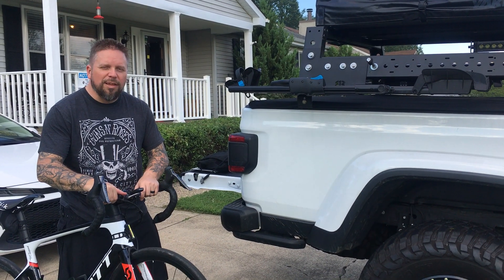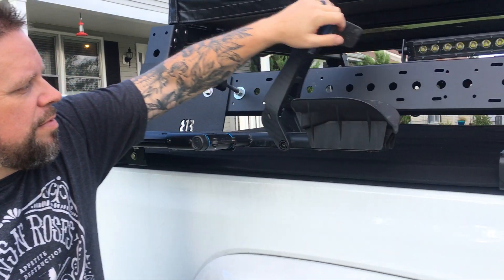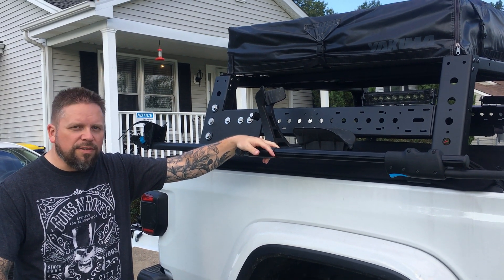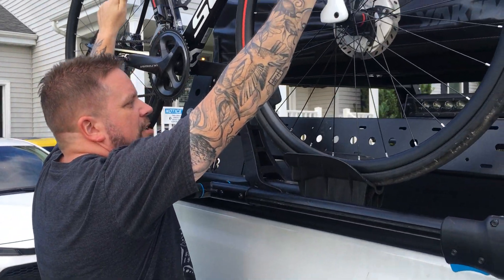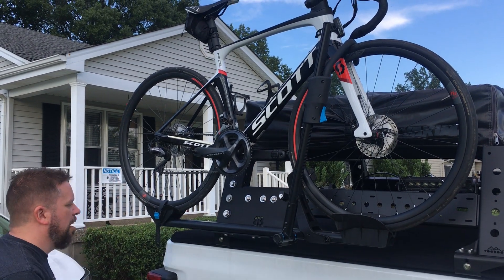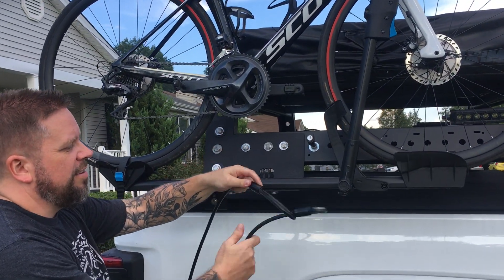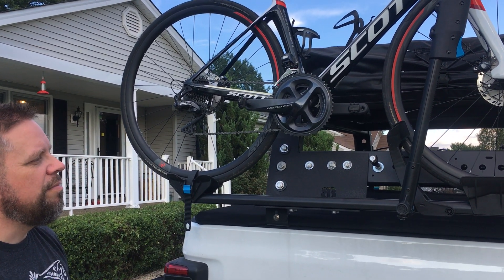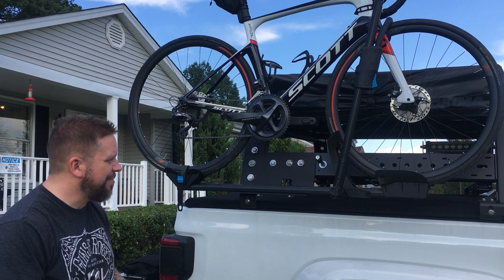Demonstration of the 813 Fabrication & Design Jeep Gladiator Rocky Mounts Monorail Adapter Plate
813 Fabrication & Design Jeep Gladiator bicycle tray adapter plate. I designed a plate to use on the bed rack I have so that I don't have to take off the front wheel when I want to go ride.  I designed the plate to work with the Rocky Mounts Monorail hitch rack tray.